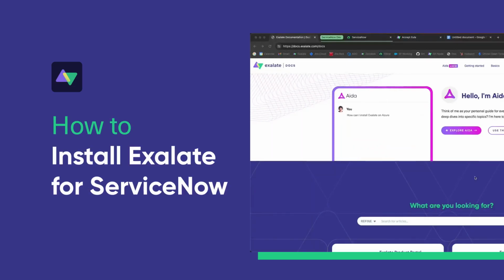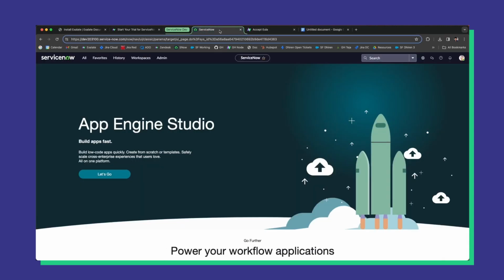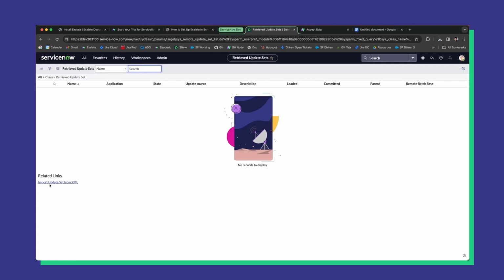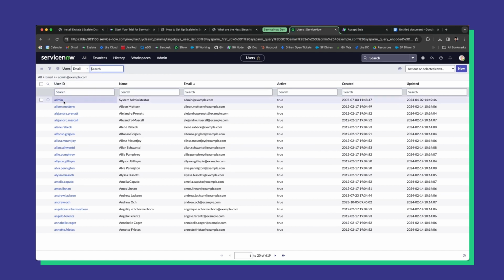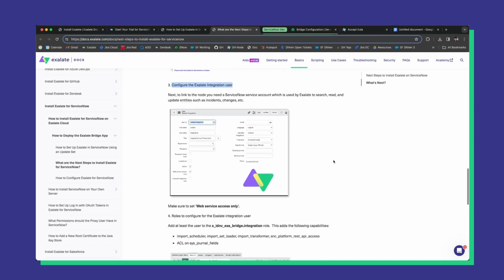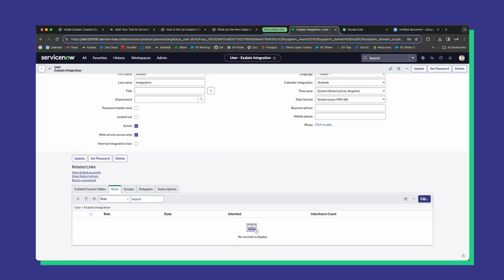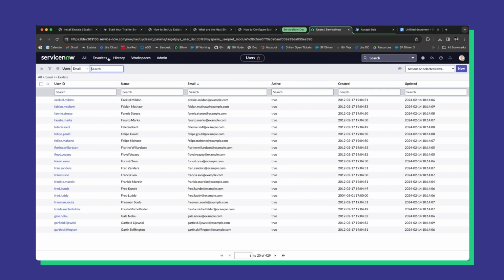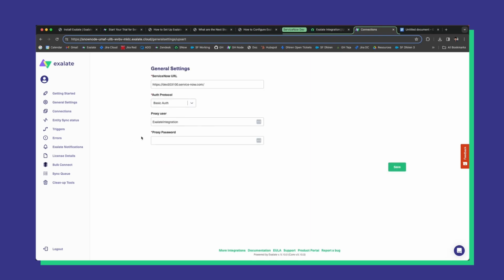How to Install Exalate Classic on ServiceNow